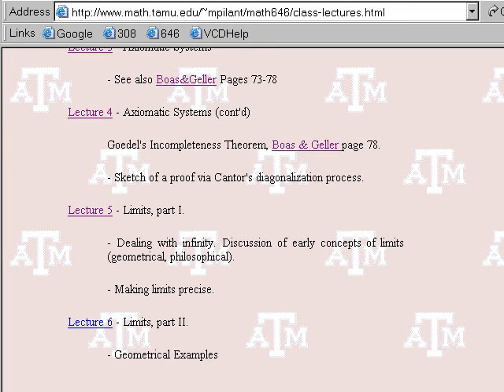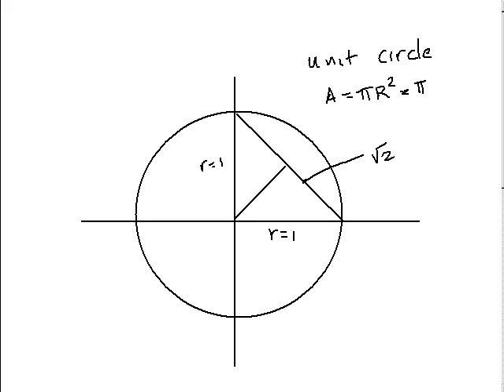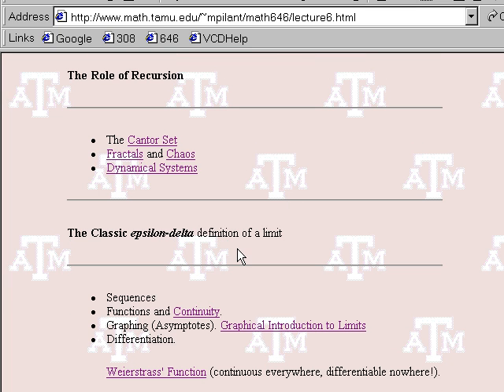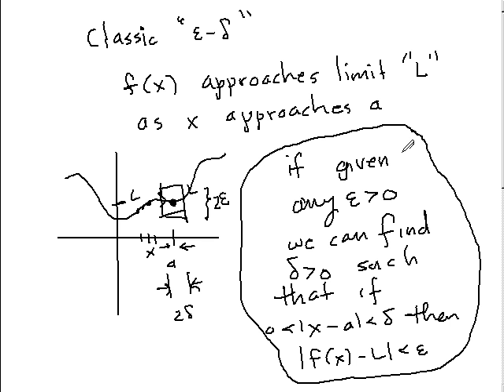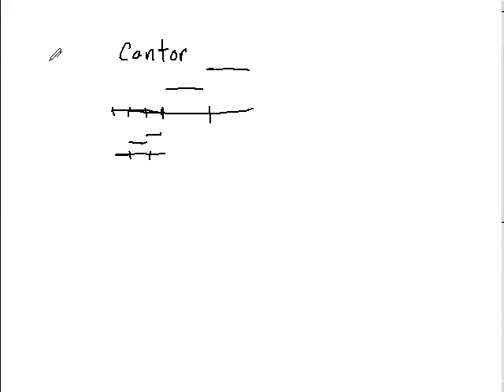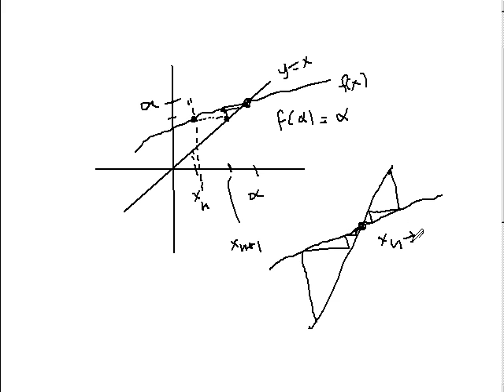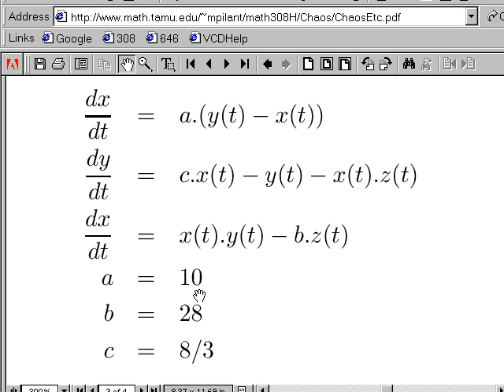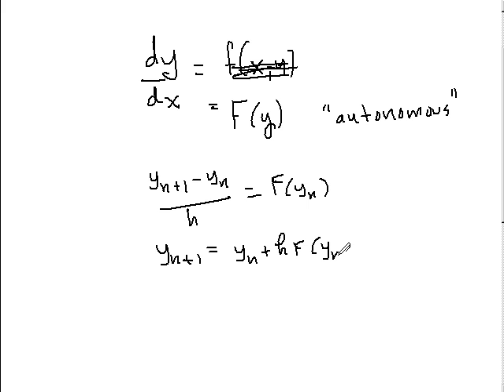Maths Lecture IIT Part-6